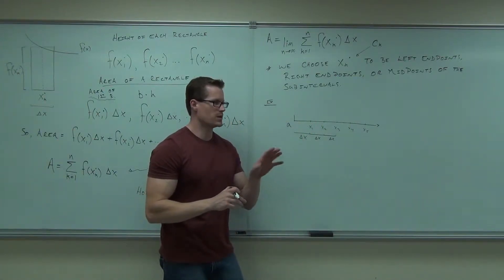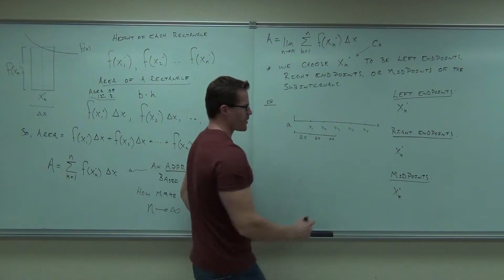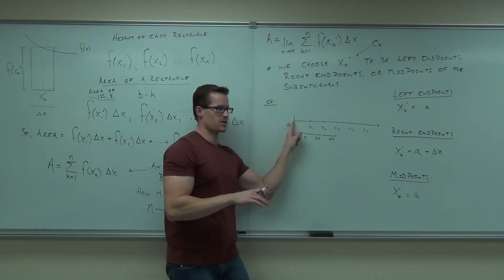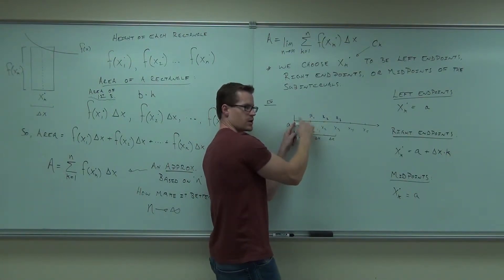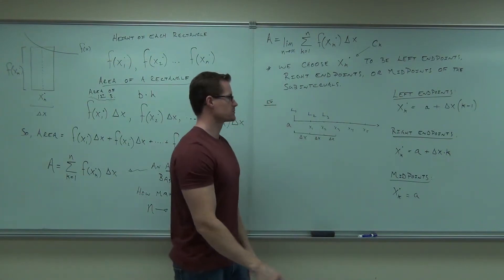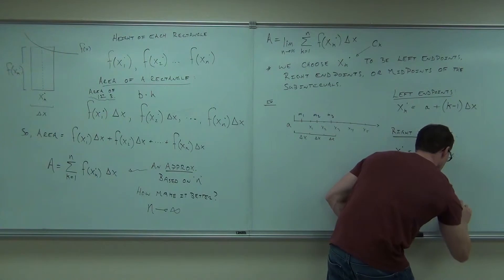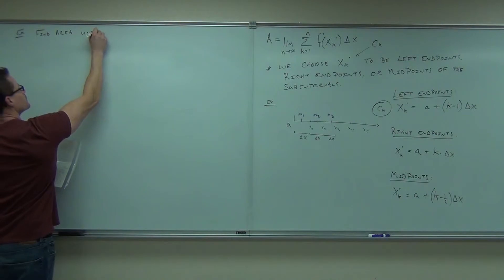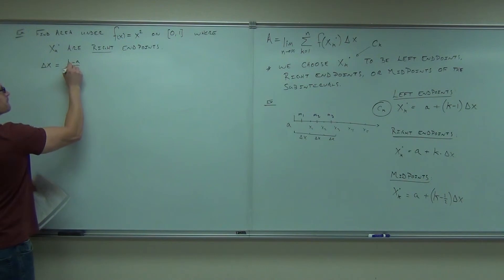Calculus 1 Lecture 4.3 Part 5